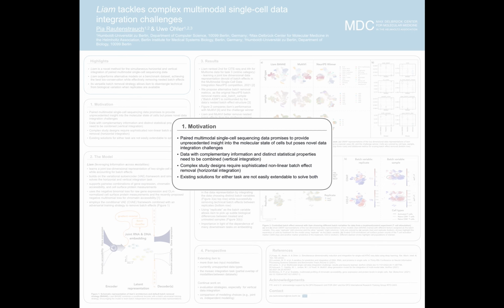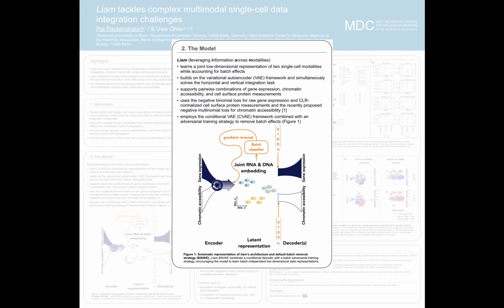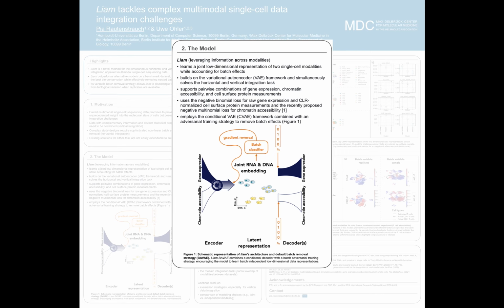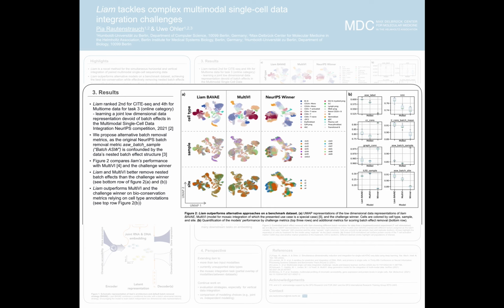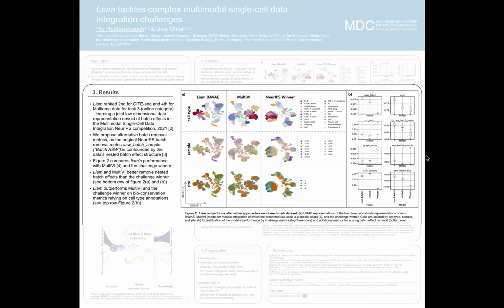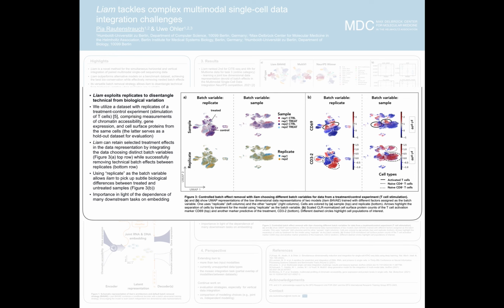Liam tackles complex multimodal single-cell... - Pia Rautenstrauch - RegSys - Poster - ISMB 2022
Liam tackles complex multimodal single-cell data integration challenges - Pia Rautenstrauch - RegSys - Poster - ISMB 2022